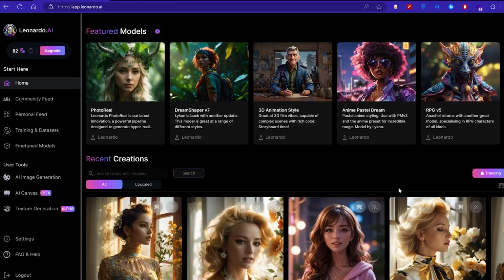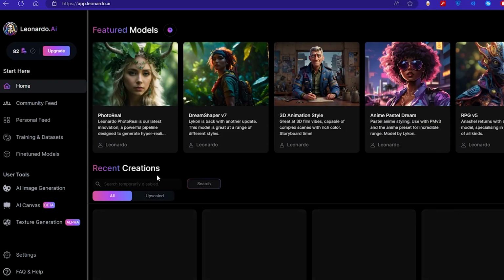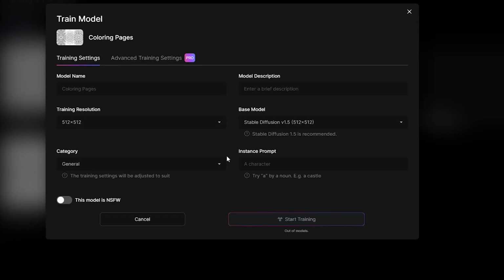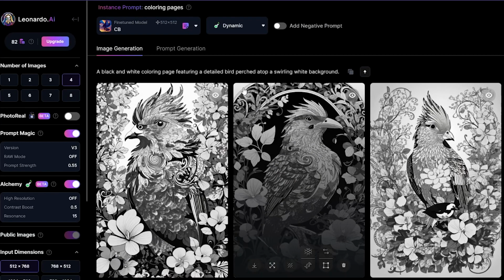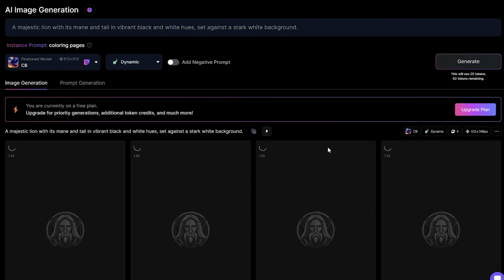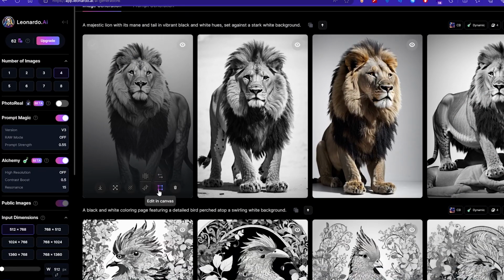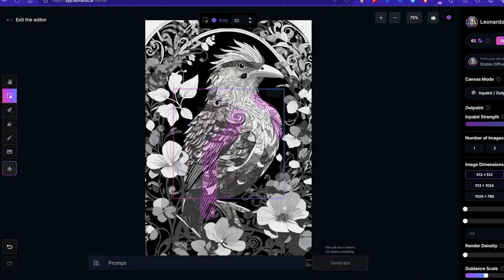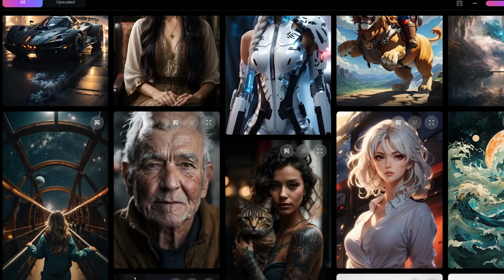How To Create Coloring Book With Leonardo AI (MAKE A PASSIVE INCOME FOR FREE!)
By using CHATGPT and Leonardo AI you can create thousands of coloring books and sell them through Amazon or any other platform and let the passive income come while you're living your life. And coloring books are still as popular as they've ever been, even with AI. If you're looking to find how to create how to create coloring books fast with Leonardo AI for Amazon KDP this step-by-step tutorial will help!